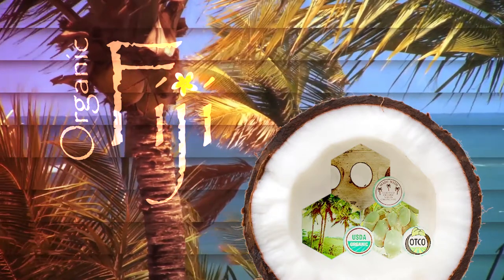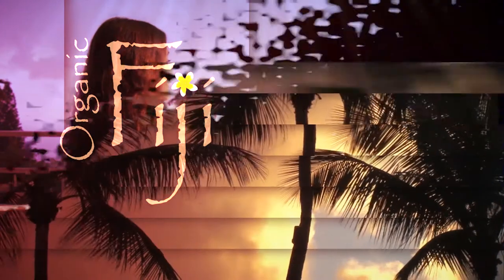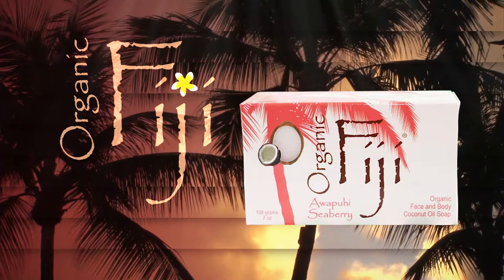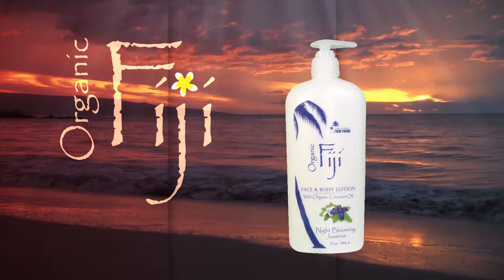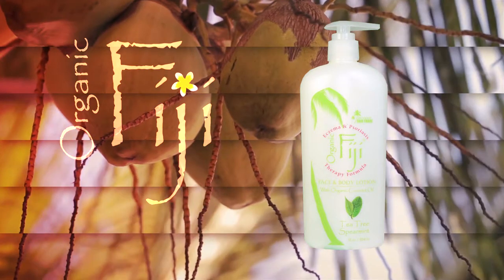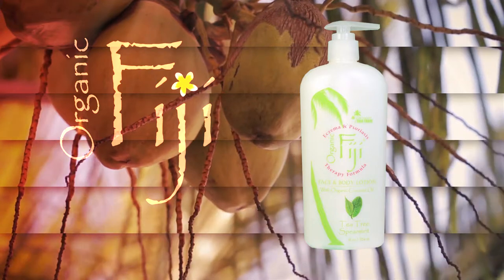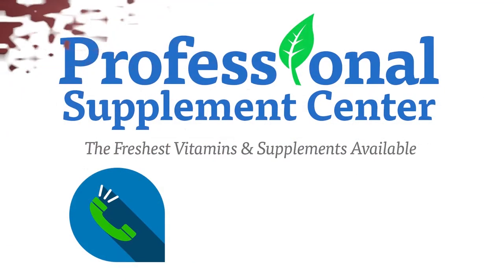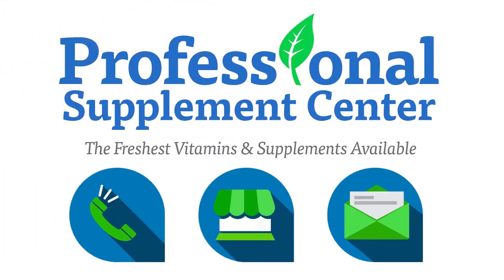Organic Fiji - Certified organic, cold pressed, extra virgin coconut oil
Organic Fiji is a line of unique artisanal personal care products. Inspired by the daily routines, beauty regimes, family health, and diet of the Fiji islanders, all products are formulated with USDA Certified organic, cold pressed, extra virgin coconut oil.
Graced with antioxidant, antifungal, and antiviral properties, coconut oil works as a healing agent to provide pure and holistically wholesome truly natural whole-body wellness. All products are free of sulfates, phthalates, toxic chemicals, and artificial ingredients.

Some popular products from Organic Fiji include:

Face and Body Coconut Oil Soap Awapuhi Seaberry: This wonderfully fragrant, chemical free organic coconut oil soap is handcrafted using a 400-year-old Fijian recipe. Simple ingredients of saponified cold pressed extra virgin coconut oil and Awapuhi Seaberry essential oils deliver a rich creamy lather and leave skin feeling rejuvenated, nourished and cleansed. UPC - 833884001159

Face & Body Lotion Night Blooming Jasmine: This artisanal tropical organic coconut lotion soothes, moisturizes and nourishes the skin. Island inspired and crafted with organic ingredients and essential oils, this aromatic skin quenching lotion revitalizes the face and body with each use. UPC - 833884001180, UPC - 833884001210

Nourishing Lotion Tea Tree Spearmint: This eczema and psoriasis therapy lotion nourishes and heals the skin with timeless ingredients that include organic coconut oil, aromatic plant extracts, and essential oils that work synergistically to replenish the face and body. UPC - 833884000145, UPC - 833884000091

Raw Oil Fragrance Free: Utilized for natural health and wellness in island cultures for generations, this 100% extra virgin, cold pressed, raw, unscented organic coconut oil is ideal for baby’s skin, sensitive skin and tender skin conditions, and may also be used hair and scalp treatments, and makeup removal. UPC - 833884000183, UPC - 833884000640